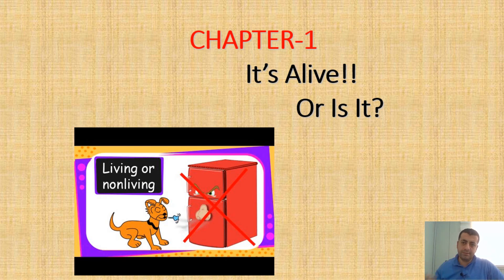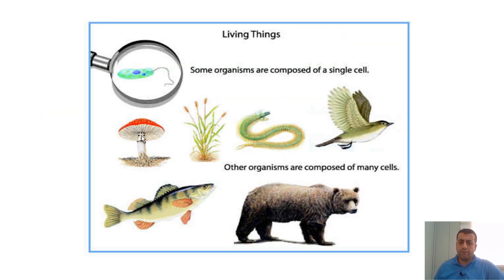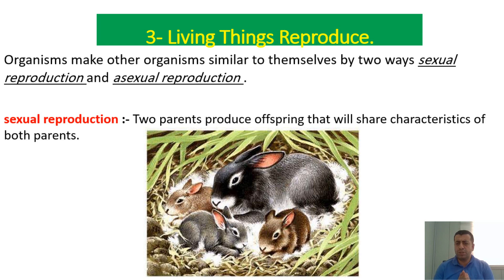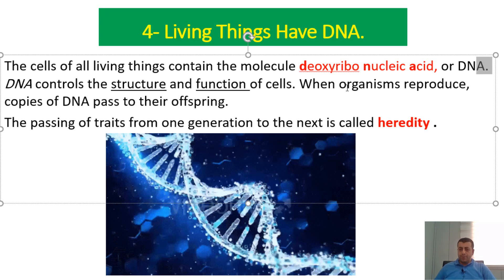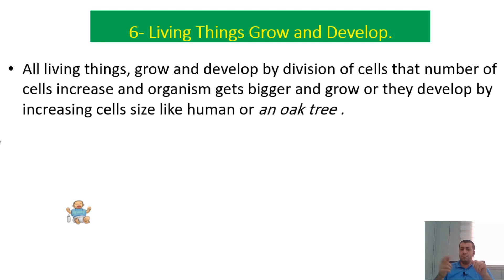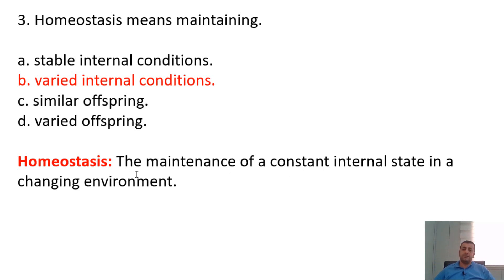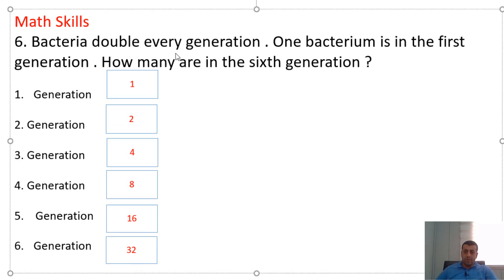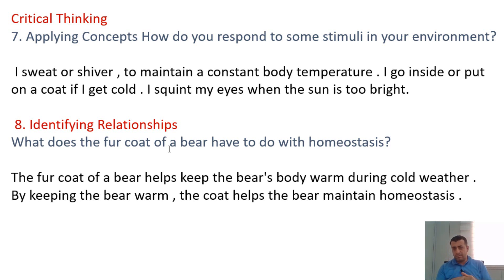Characteristics of Living Things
All living things have cells.
 All living things have DNA(Genetically material)
 All living things need energy.
 All living things sense and respond.
 All living things reproduce.
 All living things grow and develop.